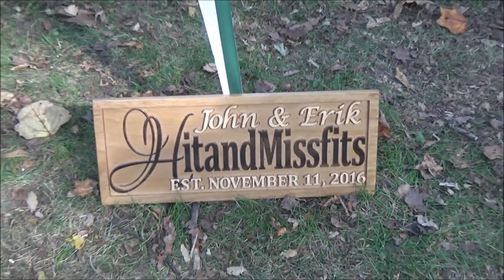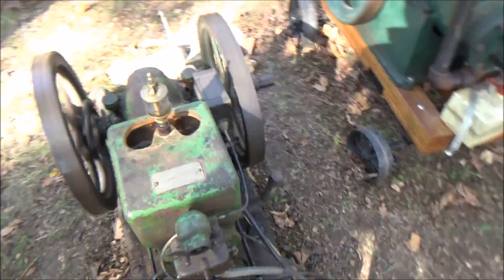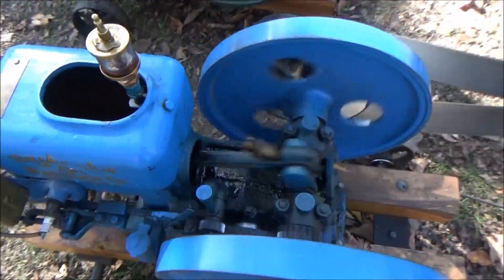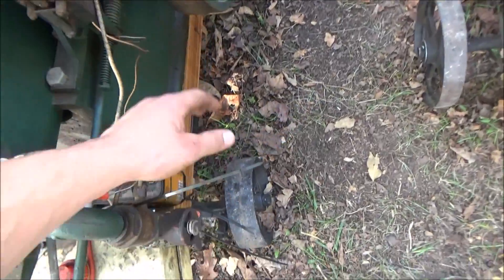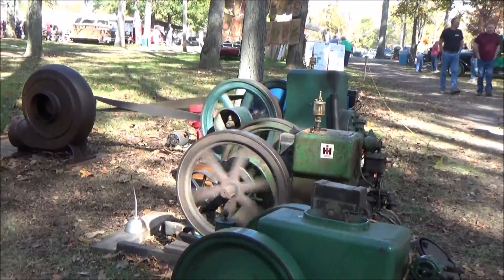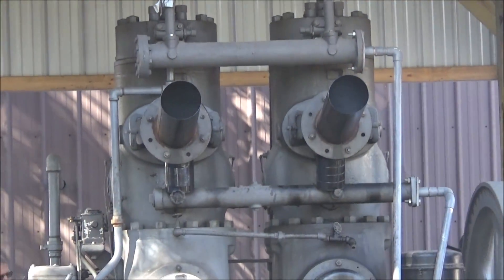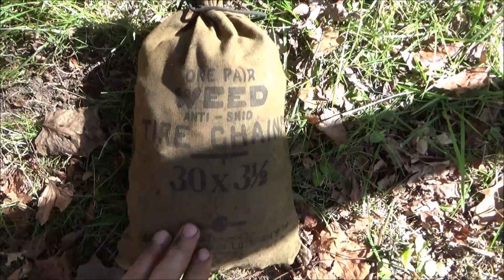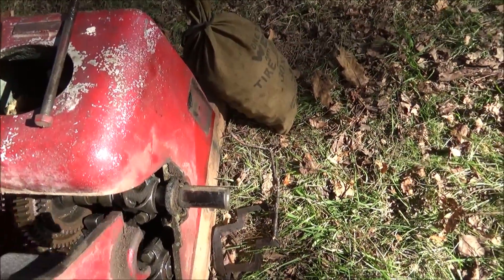Fall Jacktown Engine Show 2017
Hello again everyone! I know it's been a very long time since the last actual video, but we have been extremely busy with work lately. But not to worry, we will still be uploading videos in good time. Anyway, enjoy a glimpse of my favorite place on earth, The Jacktown Engine Show!!